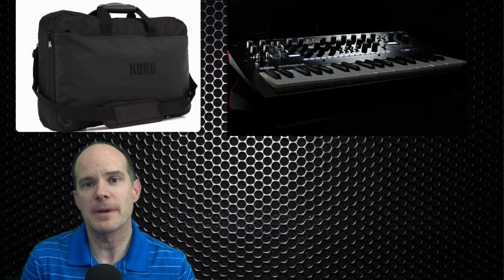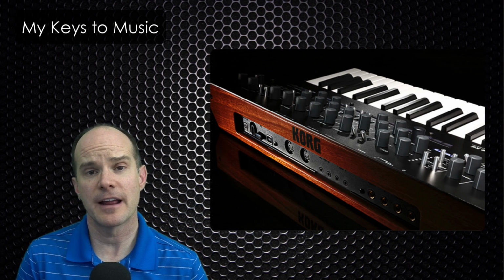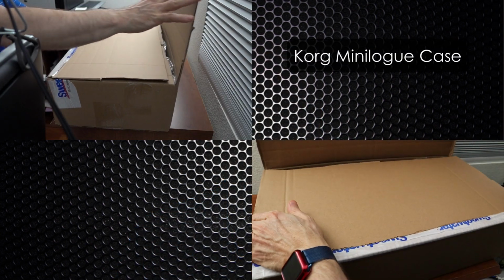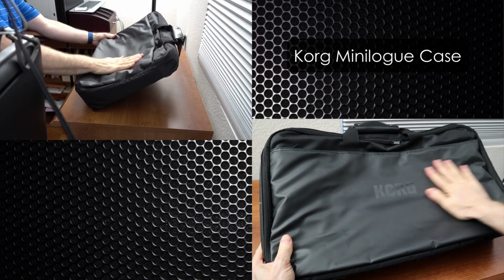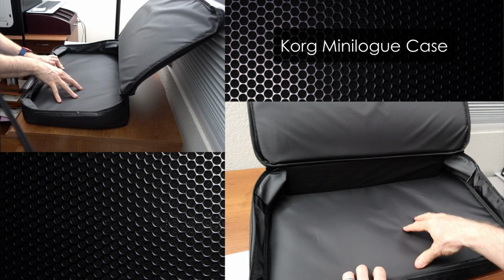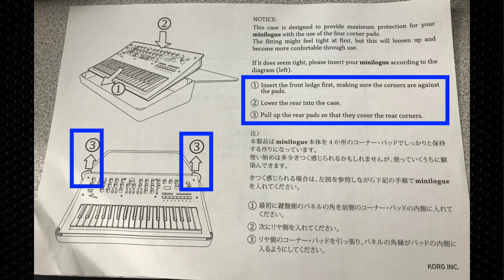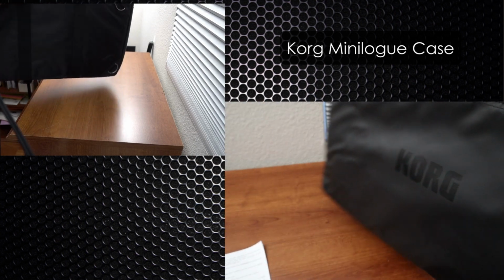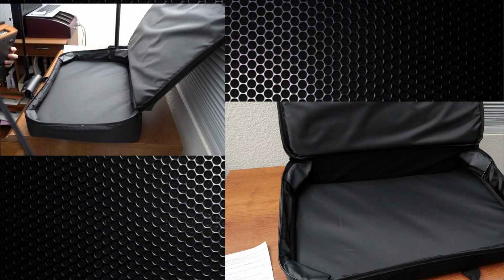Korg Minilogue and Minilogue XD Case Unbox and Review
In this video, we review the Korg Minilogue case for the original Minilogue as well as the newer Minilogue XD. The same case will fit either instrument.

Marc

► Korg Minilogue XD
► Korg case for Minilogue and Minilogue XD

👀 Buy your Nord keyboards at Sweetwater and get a 2-year warranty! (U.S. Customers)